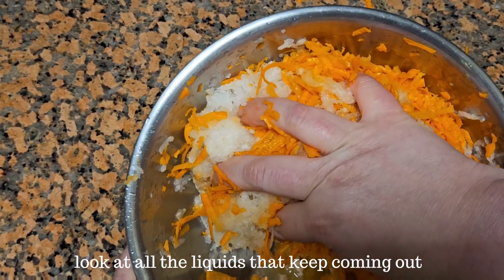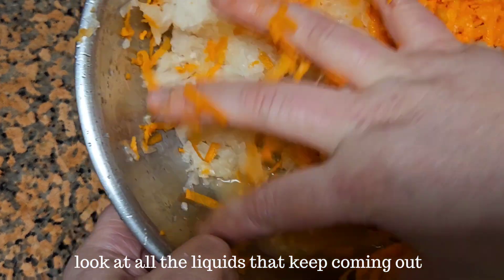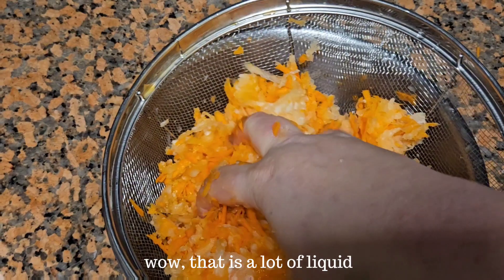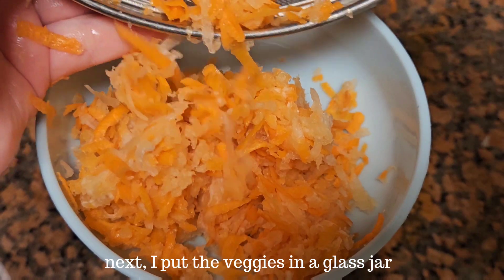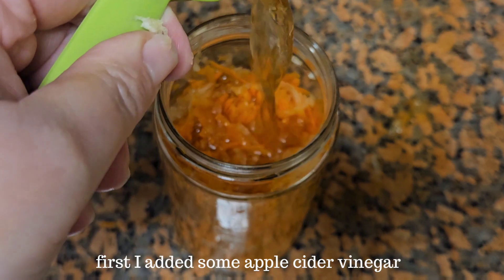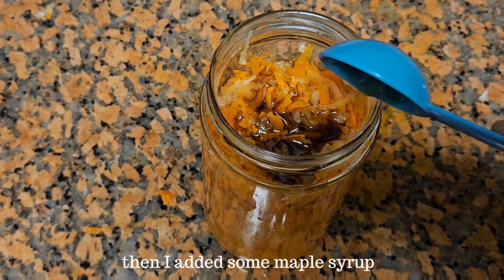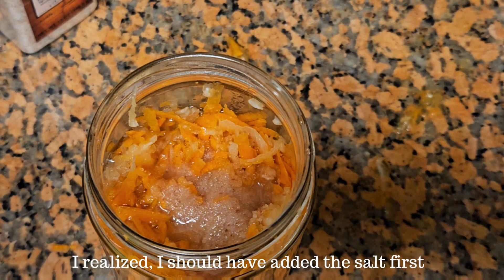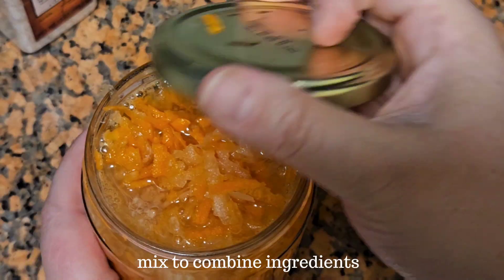Easy Asian Inspired Diakon and Carrot Pickle with Ingredients I Found at Home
I was going though my ingredients, when I noticed I had what it took to try my first Asian inspired diakon and carrot pickle.

I will be totally honest with all of you. I have seen recipes for this over the past few weeks and they looked amazing. I enjoy diakon so much, I had to give it a try. I am also not a fan of using processed sugars, so I decided to use maple syrup instead.

Oh my goodness this tastes amazing. While at first I got nervous seeing how the diakon shredded, the flavors were perfect. My recommendation, this pairs wonderfully with meat. It also has a subtle flavor that would make a nice addition to a salad.

Where will you be trying your Asian inspired diakon and carrot pickle?

Ingrdients:
Diakon Raddish
Carrot
Apple Cider Vinegar
Himalayan Pink Salt
Maple Syrup

Suggested Tools to Use:
Mason Jar

The Kosher Queenie is a channel sharing how eating healthy on a Kosher, dairy free, nut free, diet can be both fun and enjoyable. The channel is inspired by myself and my sister who has down syndrome. Together we are finding the joy in eating healthy. This channel is designed to show you when it comes to the kitchen, there are no restrictions.

If you like what you see, please help us continue creating content. Cooking and experimenting in the kitchen is made possible through wish list donations from people like you.

Thank you for your contribution! Keep on Cooking!

Because we love you, we have included an Amazon shopping list for your convince.